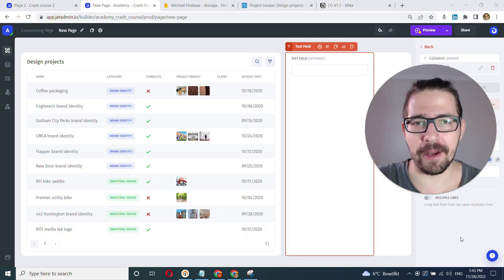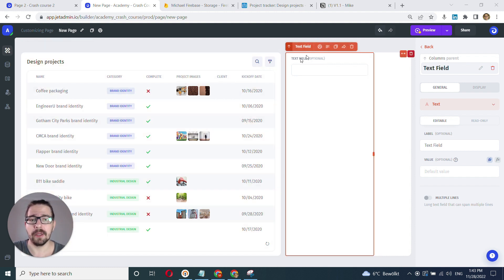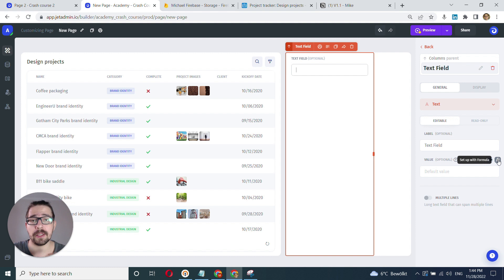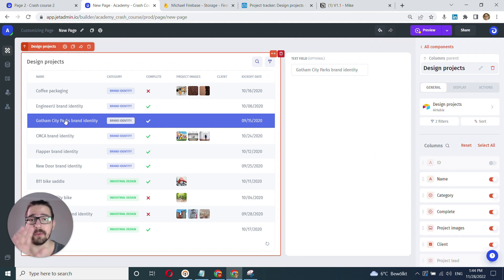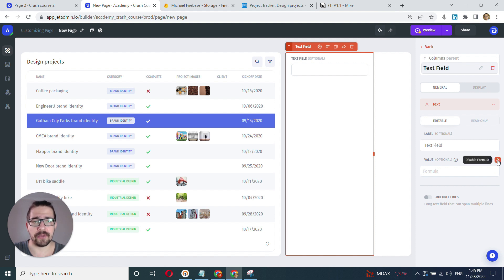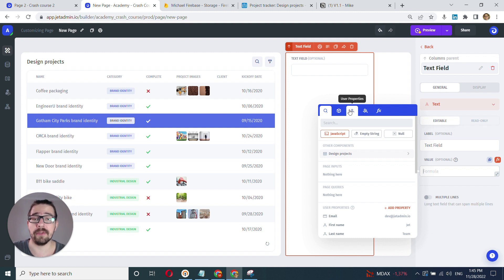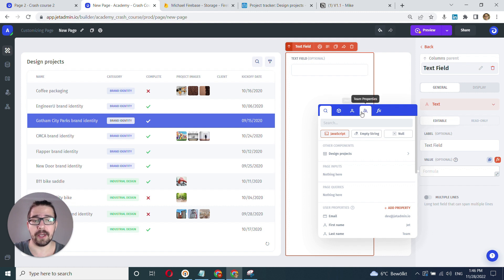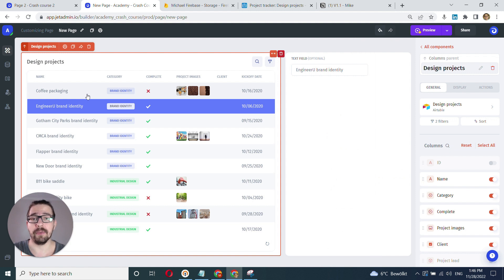App Builder - Bind a Field to a Table in Jet Admin